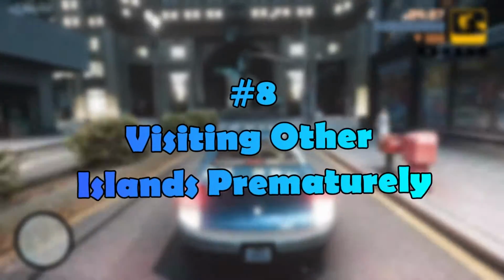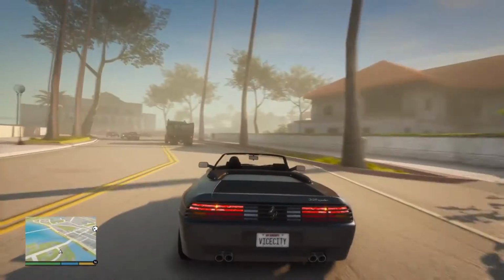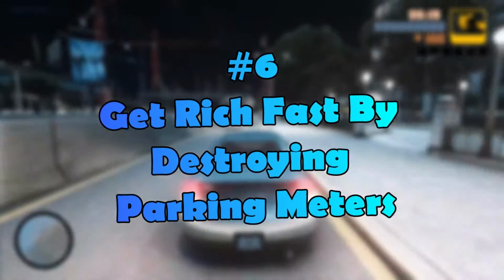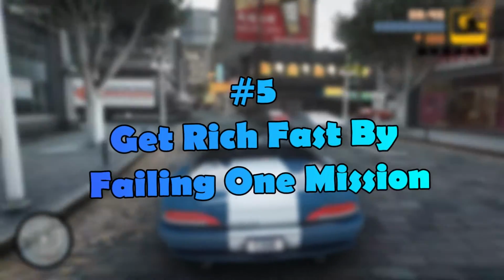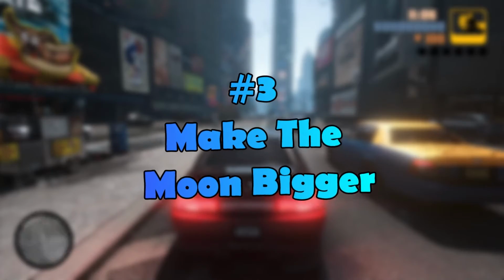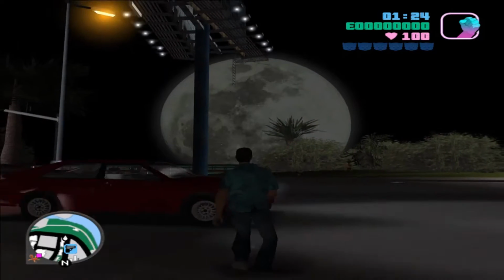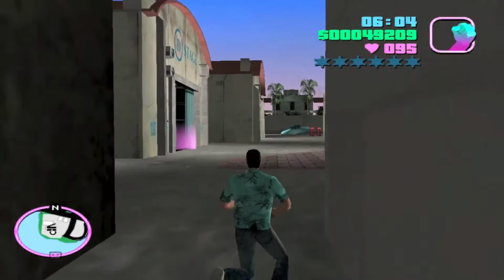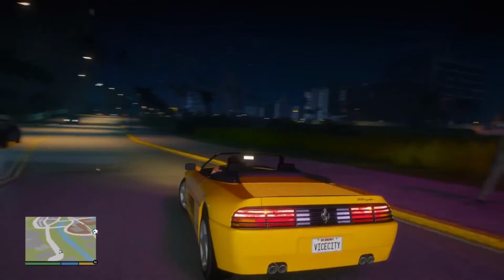Grand Theft Auto The Trilogy – 8 Awesome Things You Didn’t Know You Could Do In Vice City!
Today we're looking at Grand Theft Auto The Trilogy – 8 Awesome Things You Didn’t Know You Could Do In Vice City!

ALSO, turn our post notifications on as well so you never miss a video from us!

If you enjoyed this video, you will probably enjoy these too!